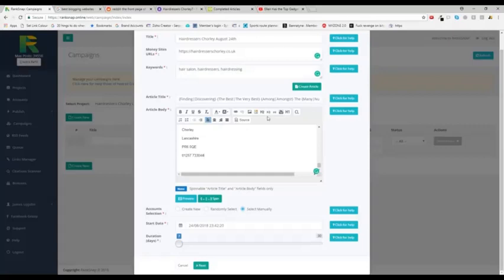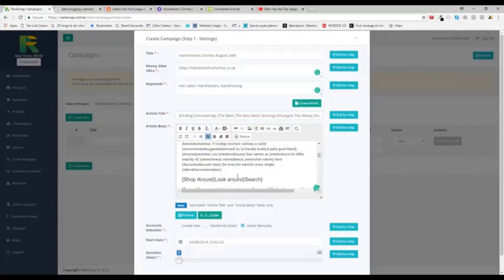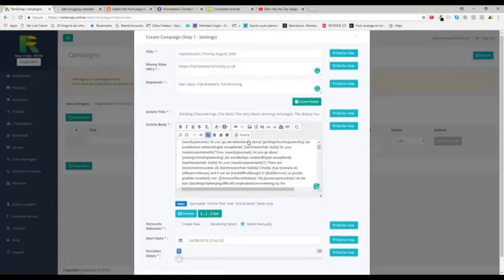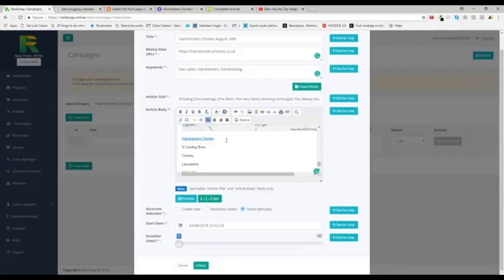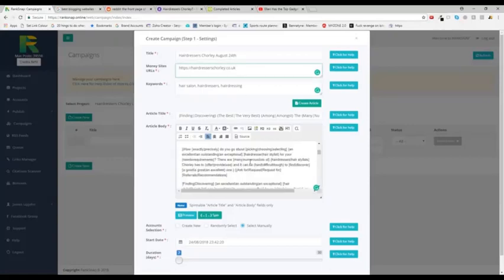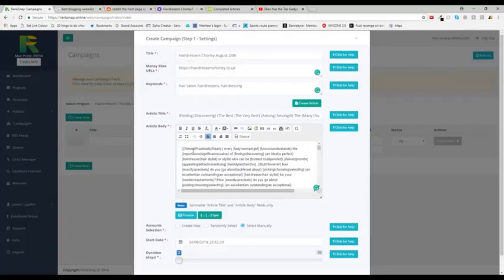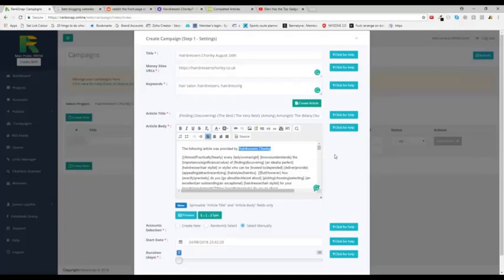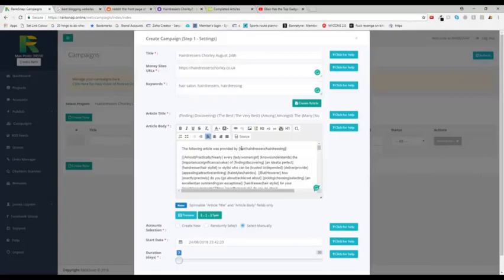Ranksnap Tutorial 17 - How To Create Ranksnap Campaigns Part VIII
Ranksnap is a great seo link builder software tool that is cloud based that makes easy to build network of high quality seo backlinks. It aids in building website backlinks on free to post web 2.0 sites, bookmarking sites, status update sites etc. So get links in the quantity you require at your will.

You can also save time and efforts by using our quality seo backlinks network package at a very low price. Choose Tier 1 backlinks package, Tier 2 backlinks package or Tier 3 backlinks package.

You don't need any backlinks checker to confirm the seo backlinks created using this seo link builder as a csv file with a list of all website backlinks created is provided. So get links that are affordable as well as valuable.

The  priceless  seo backlinks that are  thrilling  together with the seo link builder reflecting a  reality  which is in like manner  glut  akin to the website backlinks. Mirroring an important type satisfaction which  makes extra  inviting the comprehensive variety of get links options. Thus making matter that is  consistent  enhancing the backlinks checker and resultantly making  piece of cake  to catch on  ample the desired website backlinks.